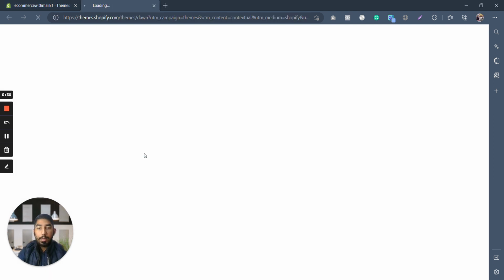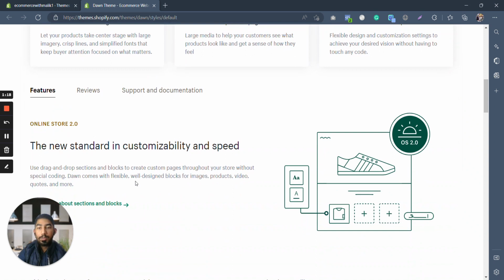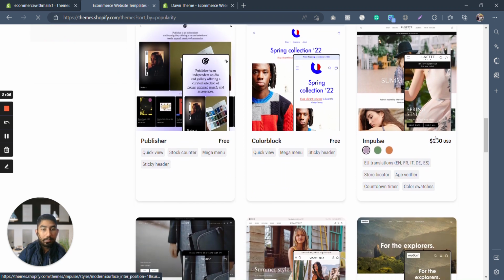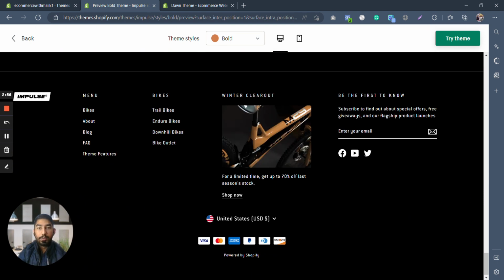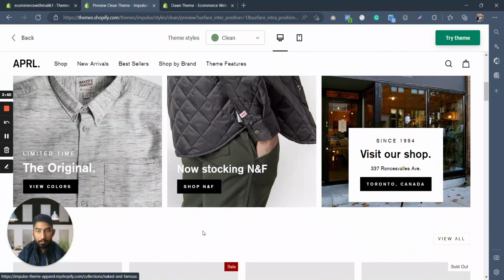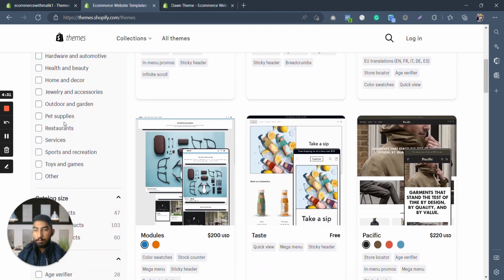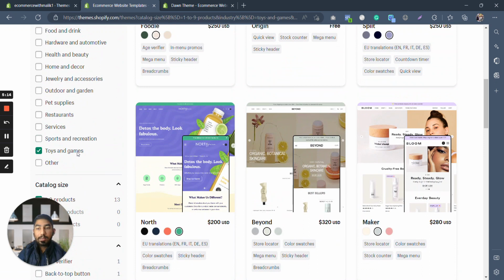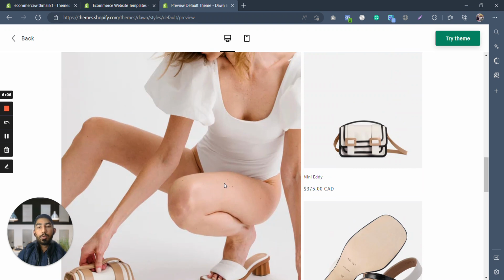The Best Shopify Themes for Your Online Store in 2022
In this video, I’ll take you through some of the top free and paid Shopify themes developed in-house by our expert team.

-- PREVIEW THEMES--
Build your online store with one the best eCommerce websites out there with a fast, high-converting Shopify theme.  Check them out here.